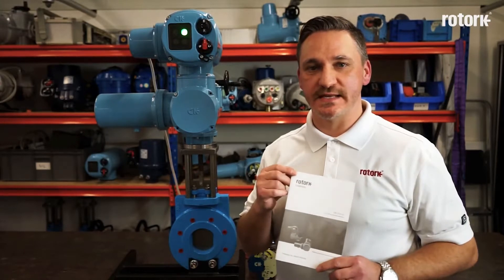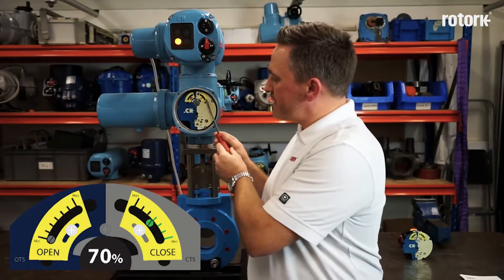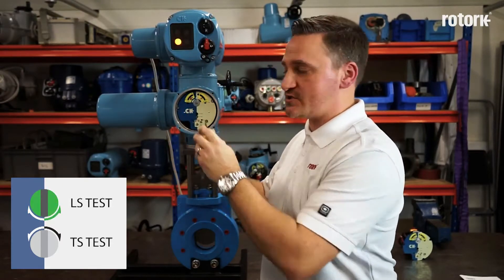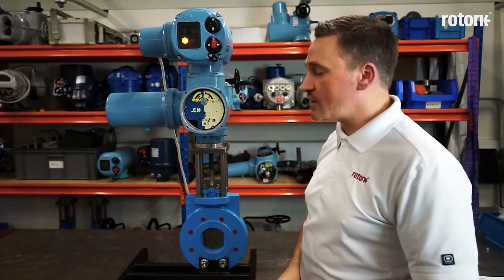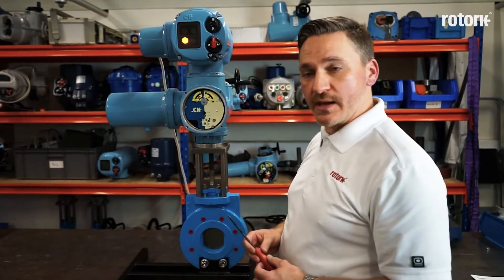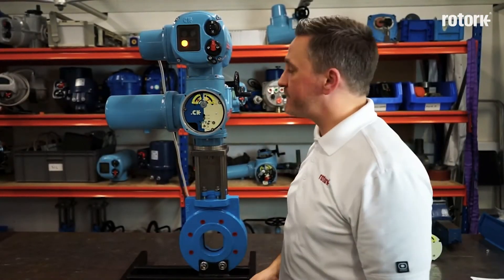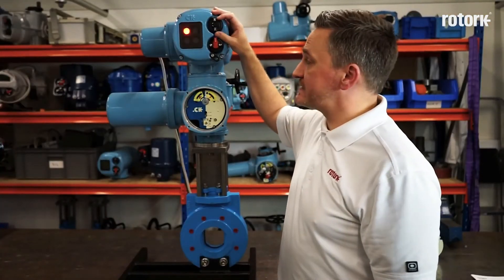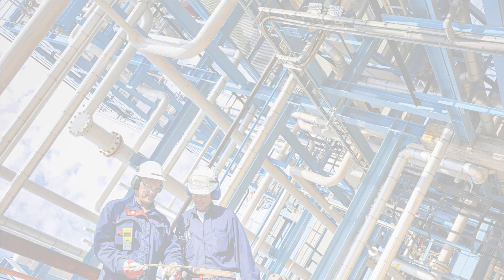Commissioning the ROTORK CK Range Valve Actuator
The Rotork CK actuator range has been designed to meet the needs of diverse actuation applications required by the valve industry and its customers. The modular design concept enables quick product configuration from stock to customer specification with a very short lead time.
The CK range provides the customer with a range of options to suit all of their actuation requirements.

Rotork CK actuators are designed for minimum user interaction. Their primary goal is to provide safe and reliable actuation in harsh environments.

The modular CK product range offers simple, robust actuators (CK/CKr) suited to harsh environments with the option for two different control packages (Atronik and Centronik) to meet exact site requirements. Atronik offers modest control and feedback for a simple integrated starter solution. Centronik offers advanced control and feedback for more complex site system integration and increased flexibility through remote mounting.

For questions about any ROTORK product in Northern California and Nevada, contact CTi Controltech.